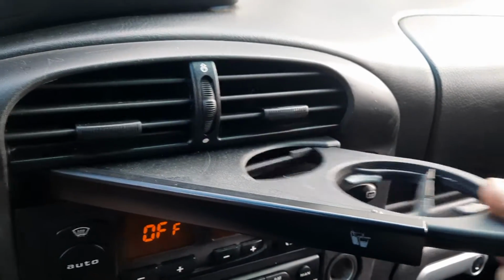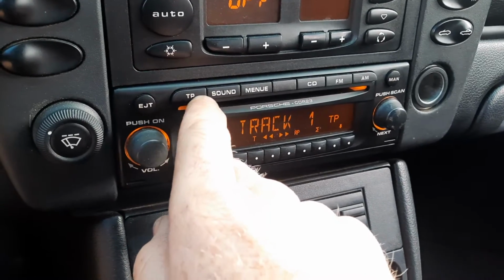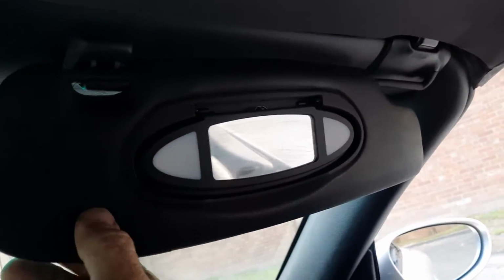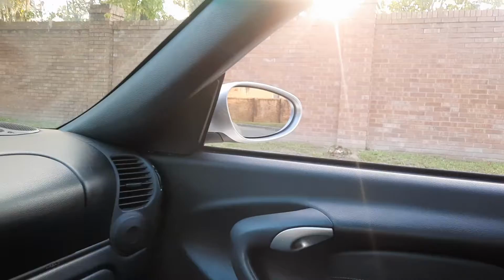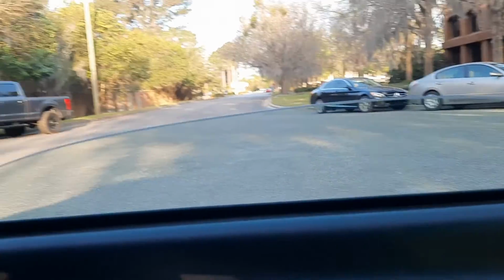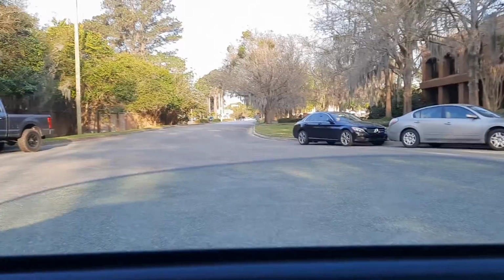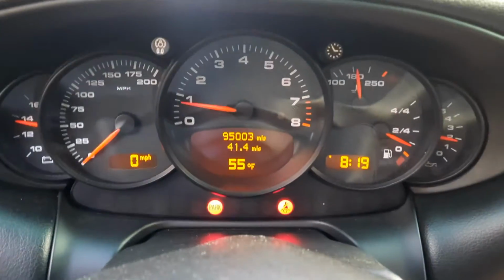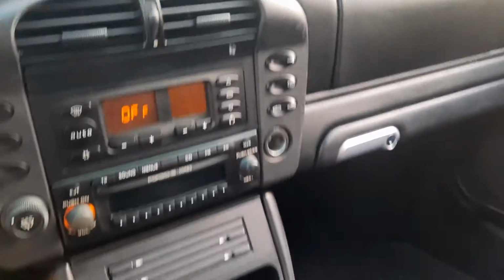March 29, 2022